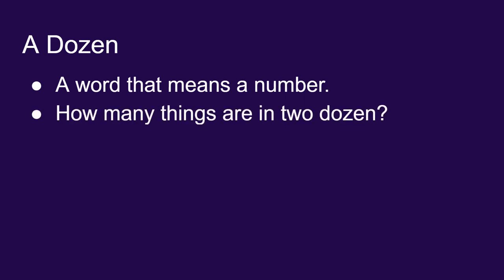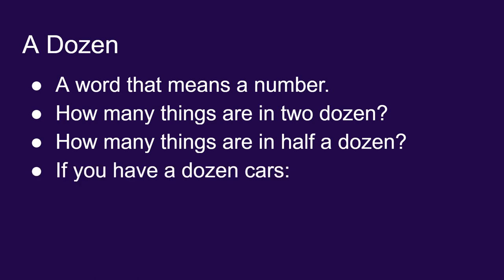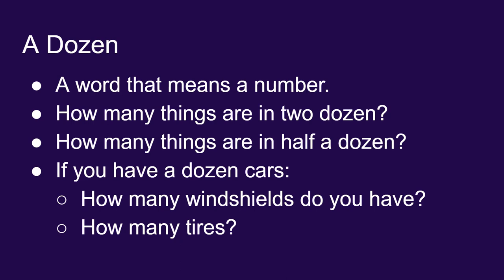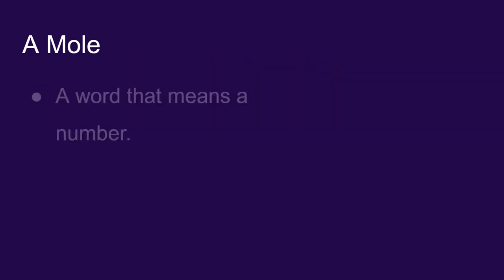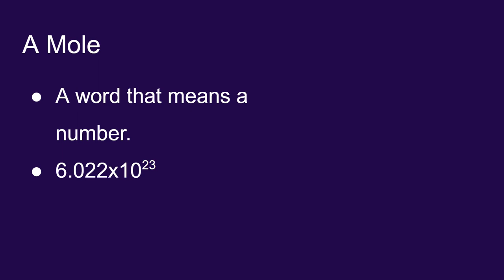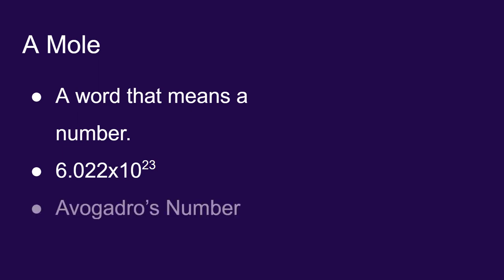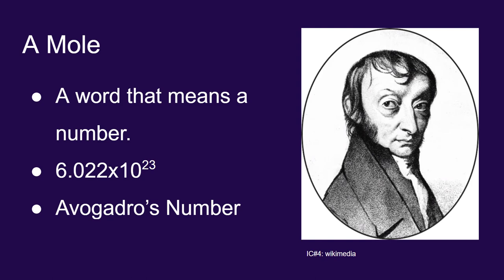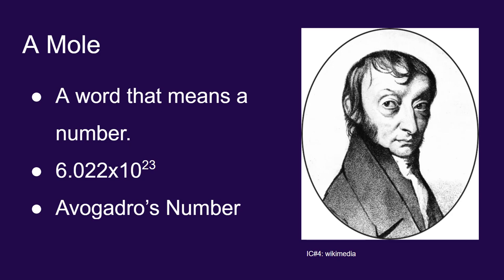09.01 - 09.02 The Mole: Part 1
An introduction to Avogadro's number and the mole.

Amedeo Avogadro. Wikimedia, Public Domain. Downloaded 1/12/2016